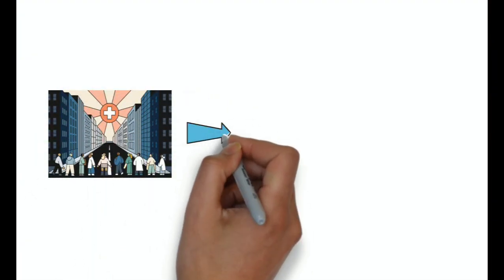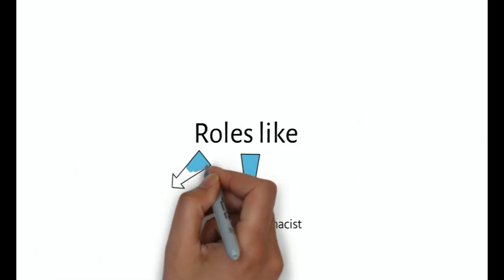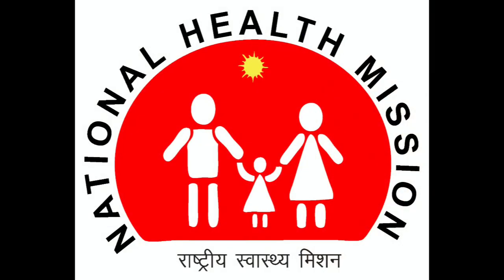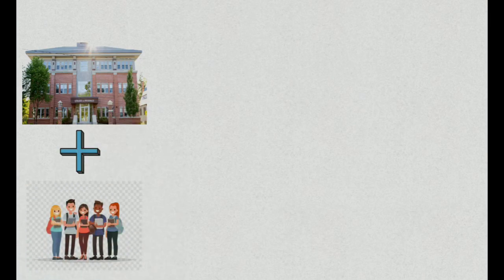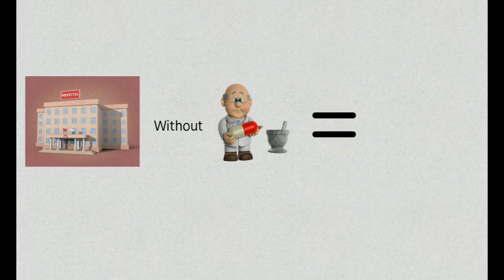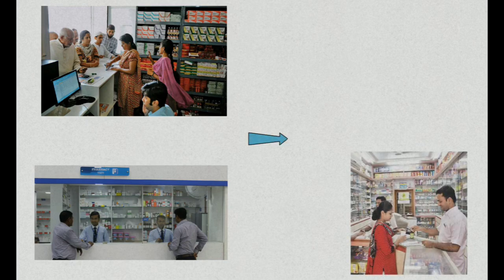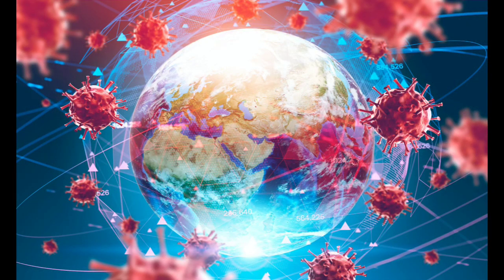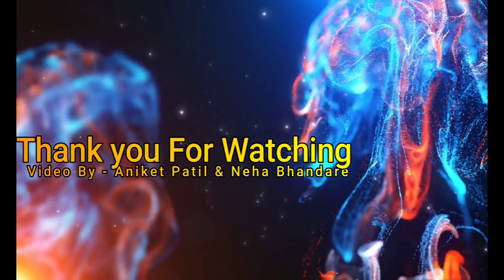Pharmacists: A Healthcare Professional by Team gryffindor